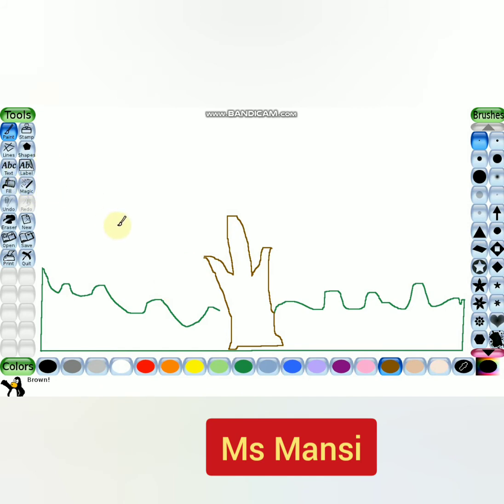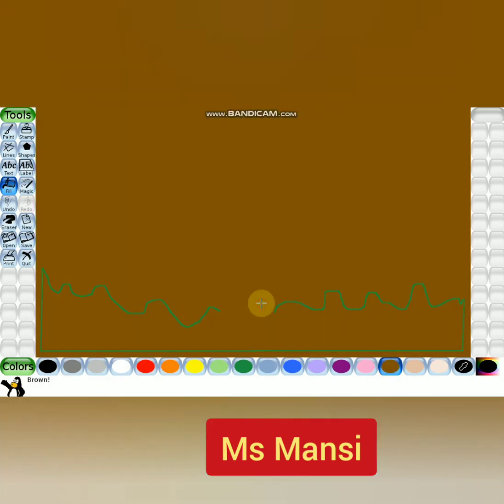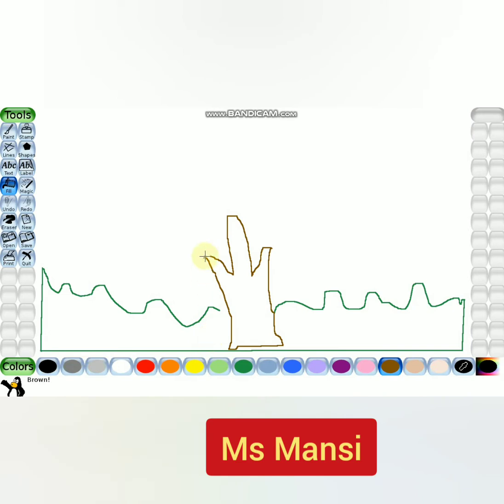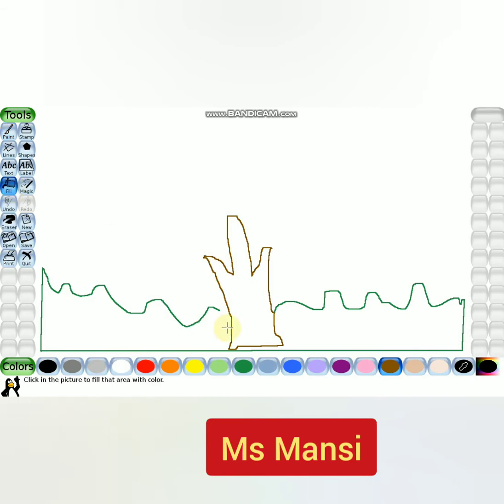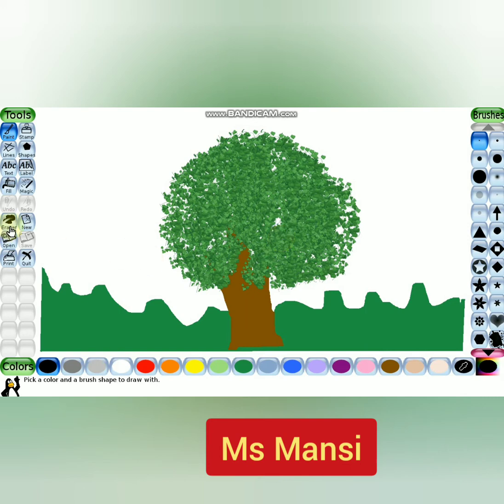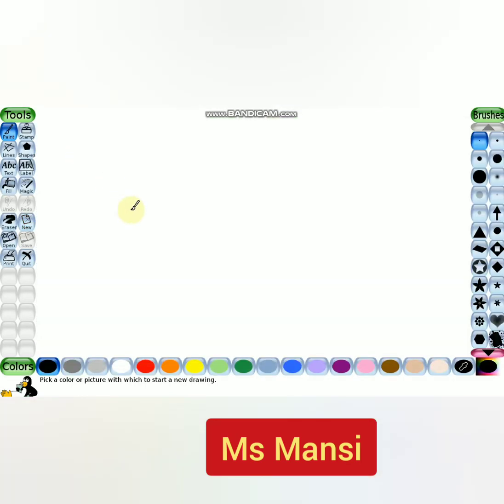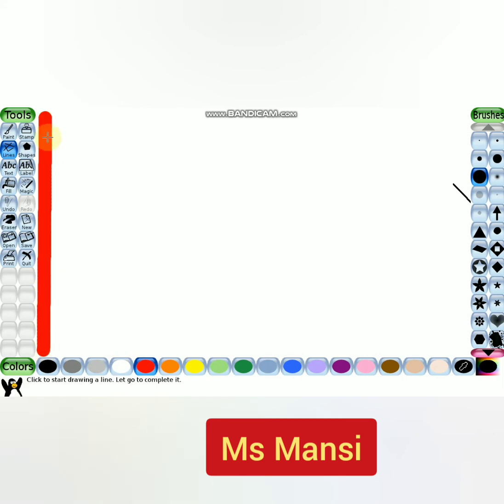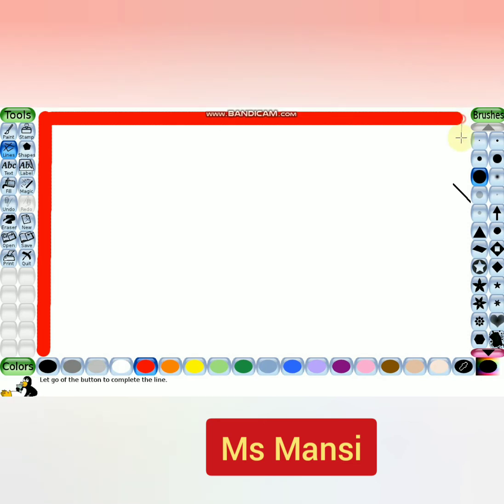How to apply stamp tool, pattern brush shapes,lines tool, saving a file, opening a saving file ??